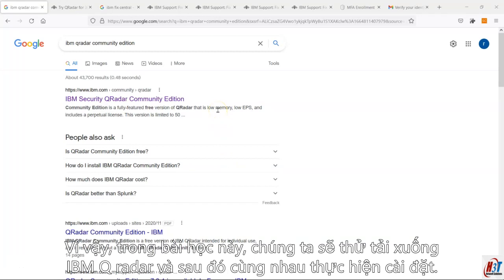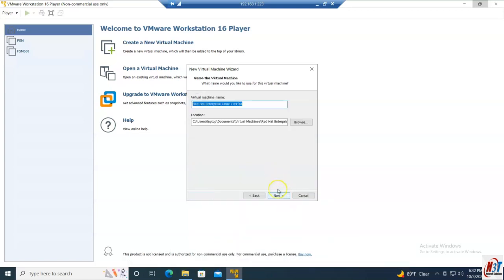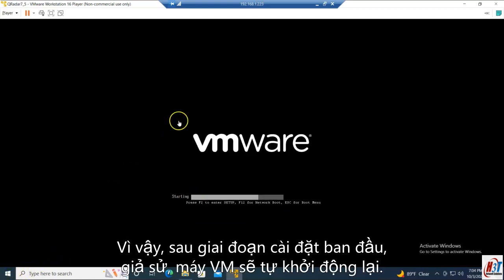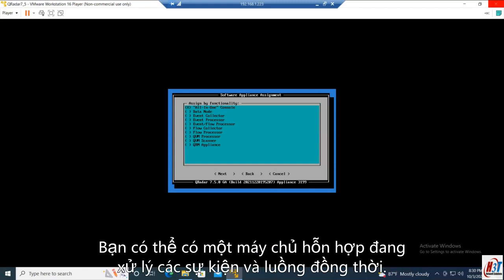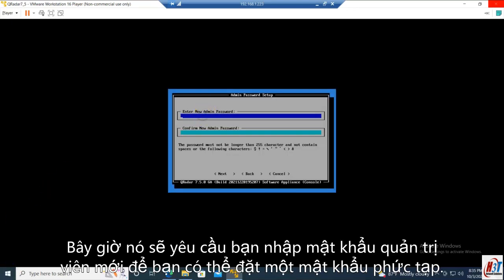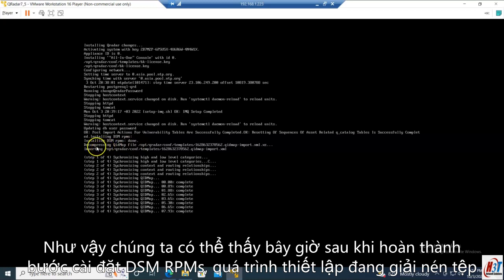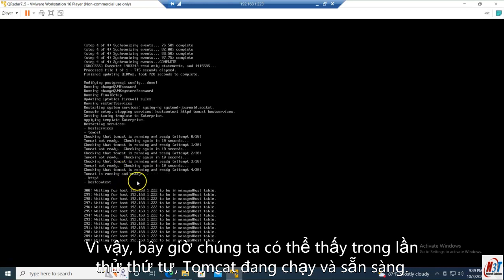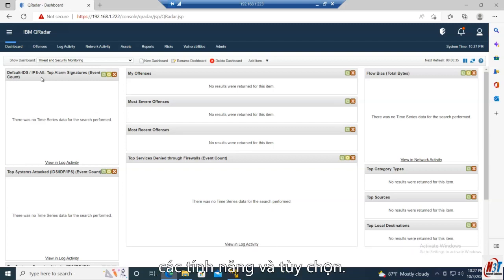Hướng dẫn cài đặt IBM QRadar - All In One Installation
Hướng dẫn cài đặt  IBM SIEM QRadar